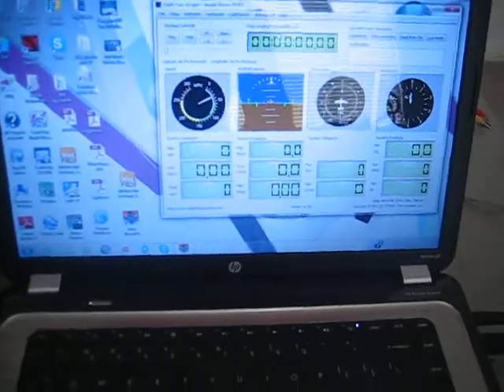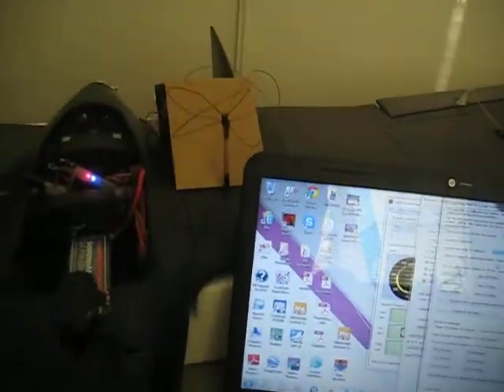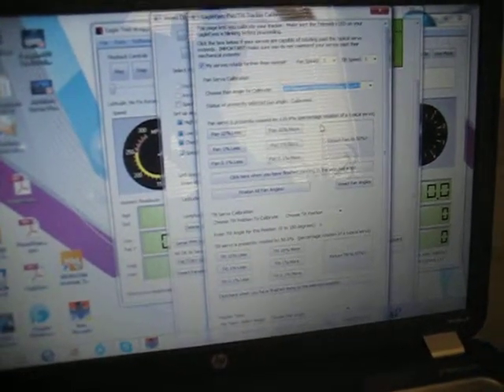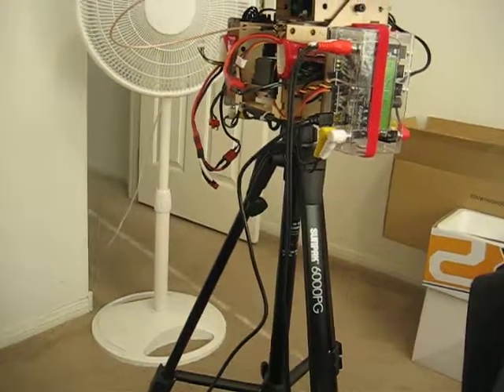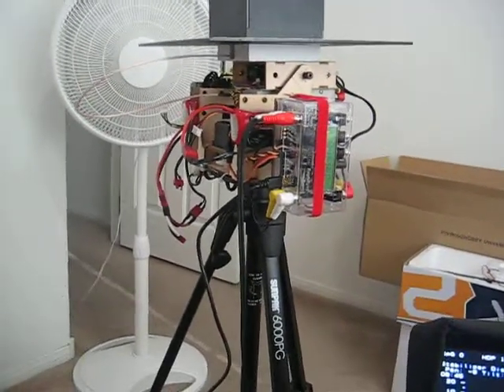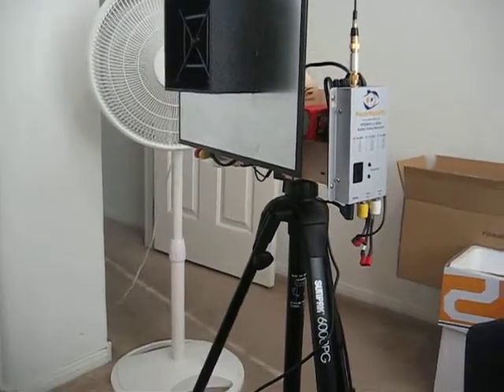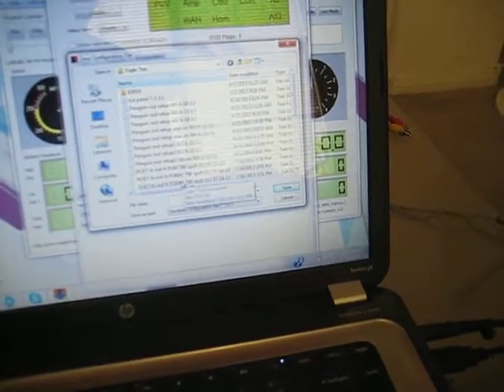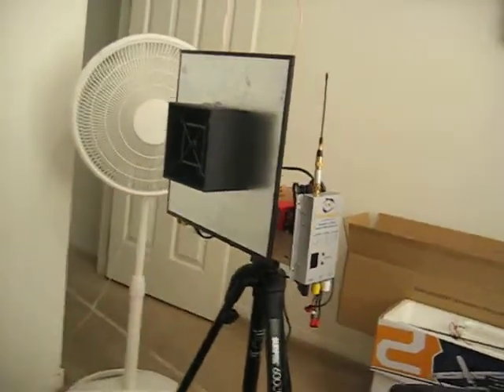Eagle Eyes Pan & Tilt test #3 pan 0 to180 degrees problem solved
This is yet another test of the Eagle Eyes antenna tracking system; hopefully this is the last test for a while. I had a problem yesterday after reprogramming the tracker from 90 deg. pan to the 180 deg. pan settings. If you watched test#2, the pan was only tracking between 0 deg. and 180 deg. and would not follow the plane in the sim. past 180 deg. to the SW. The same was true for the 0 deg. north position; the tracker would not pan to the NW past 0 deg. instead it would swing back to 180 deg..

The fix came with the help of "Beesonmf"; he suggested looking into the tilt angles and possibly not calibrate the 180 deg. south as a test. When I went into the software to the pan and tilt setting; I decided to run through them again and write the servo percentages down as well. I noticed the 180 deg counter clockwise south was at 49.9% which is the zero pan North position. All the other pan angles were correct except for that one angle; this no doubt was causing the pan to be confused.  I suspect the eagle eyes was only going to 180 deg. counter clockwise setting and ignoring the max CCW south setting.

The lesson here is to not trust your memory, write down all the angles and their corresponding servo percentages. This way you can double check your entries and this may help to draw your attention to a mistake.

The end of the video was cut off due to recording with a old 1GB SD card in my camera.  Well, I hope this video helps someone in the future who may end up running into the same issues with their PNT as I did.